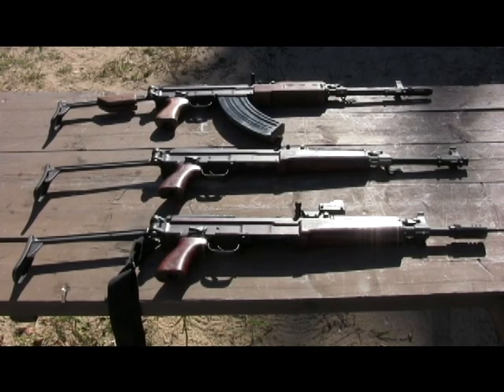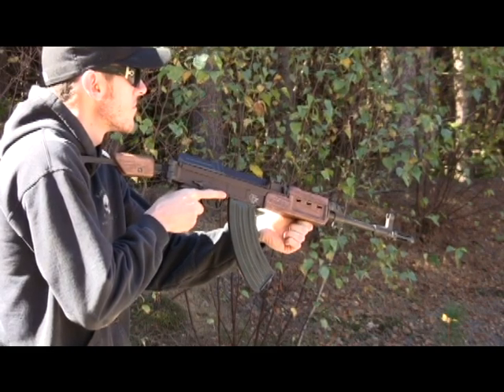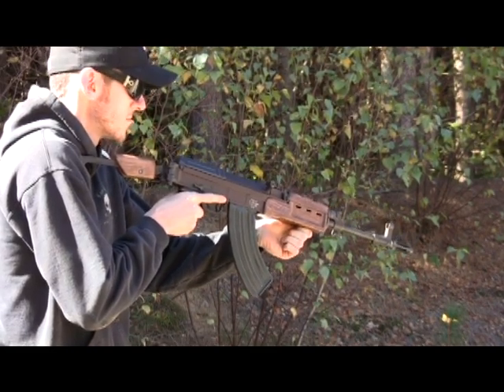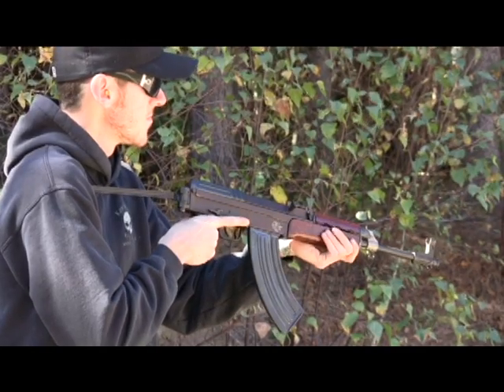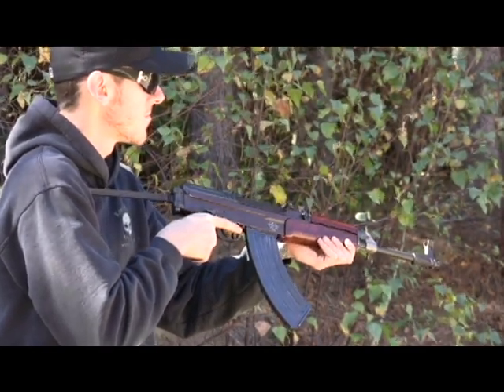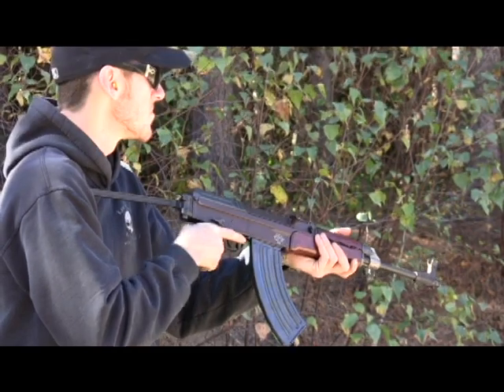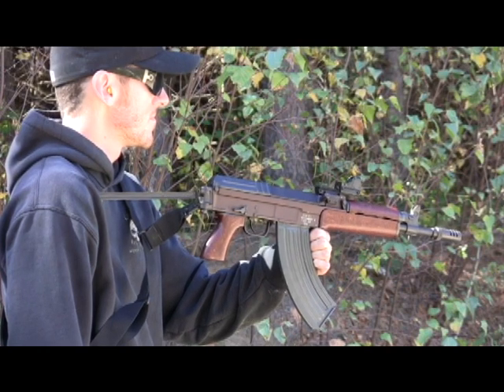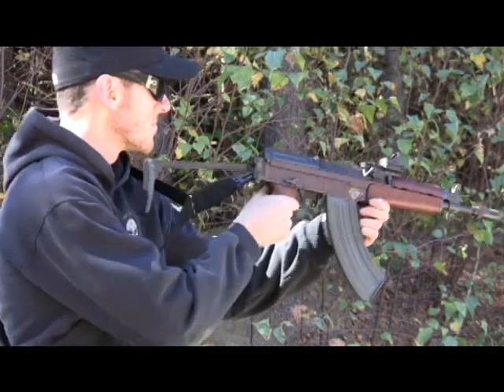New Family of FSN Rifles